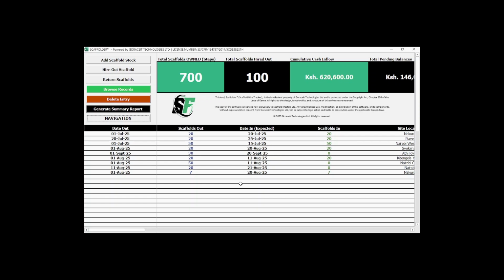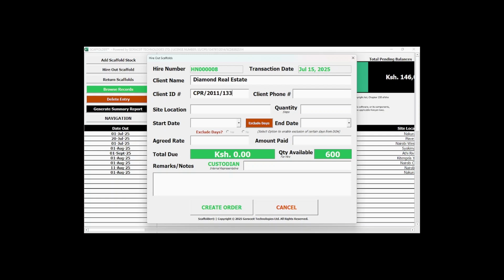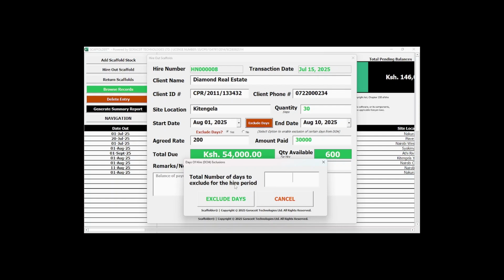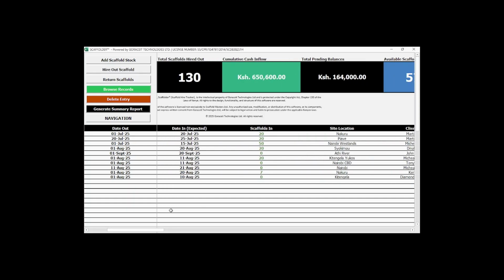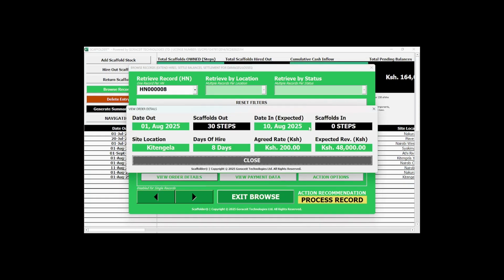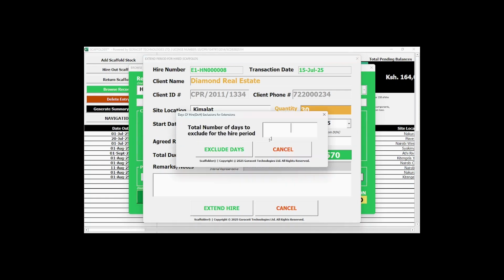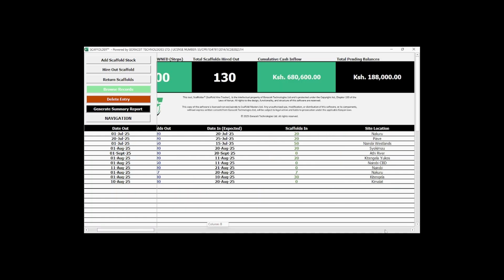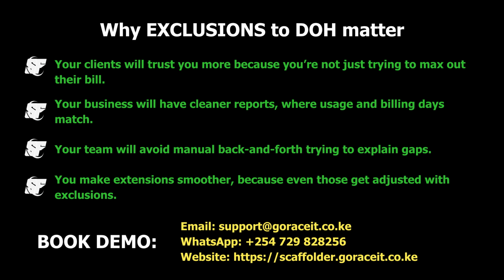HOW TO CATER FOR EXCLUSIONS BOTH IN HIRE OUT SCAFFOLDS AND EXTEND SCAFFOLDS HIRE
In this video, we’re tackling a common but often overlooked challenge in scaffold hire management — how to handle exclusions within the hire period. These are days like Sundays, public holidays, or project pauses that shouldn’t be billed, yet many businesses struggle to track them accurately. We'll show you exactly how Scaffolder makes it easy to manage charged days while keeping your date ranges and reports clean and accurate. Whether it's a new hire-out or an extension, this feature ensures you stay transparent, efficient, and client-friendly. Let’s dive in.